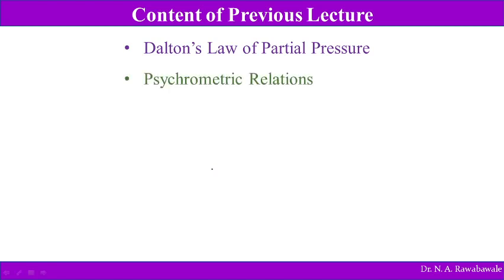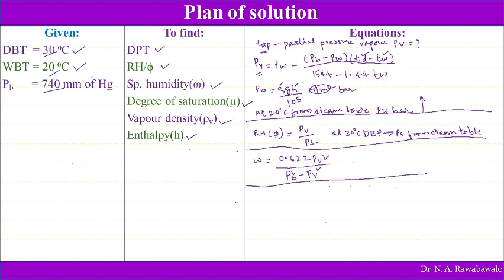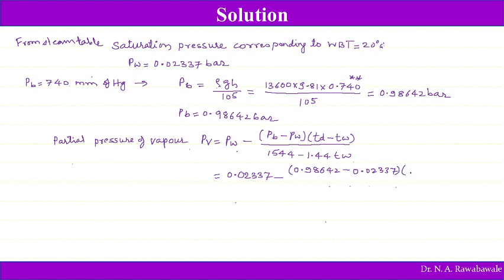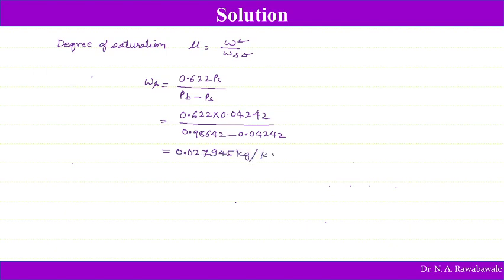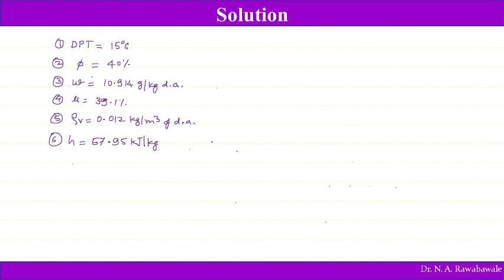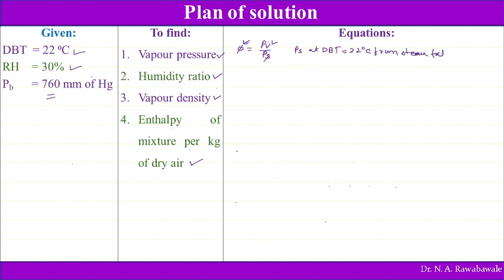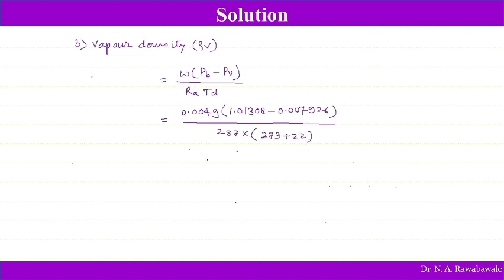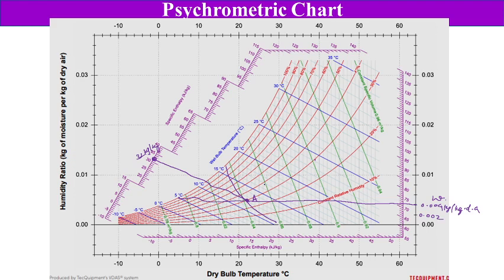ATD-II Lecture-15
Numerical on psychrometric properties, Use of psychrometric chart